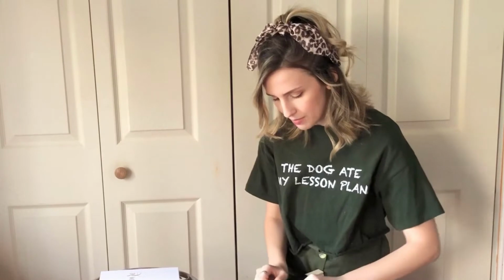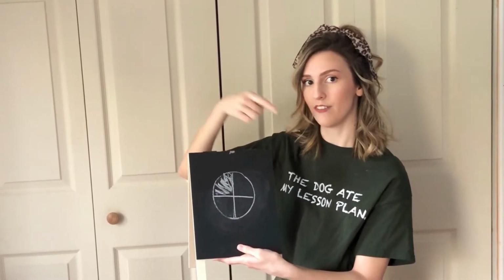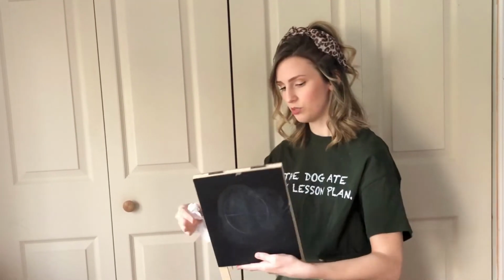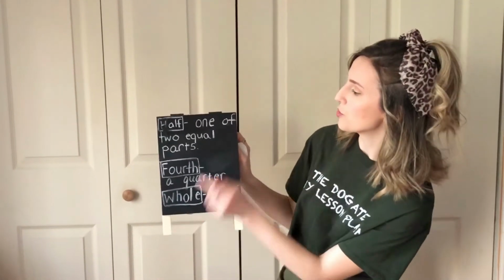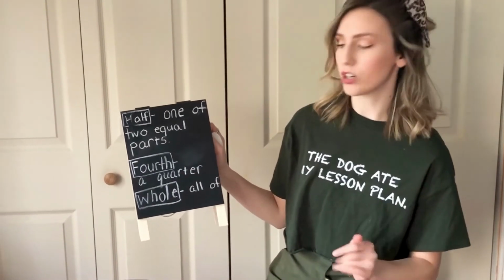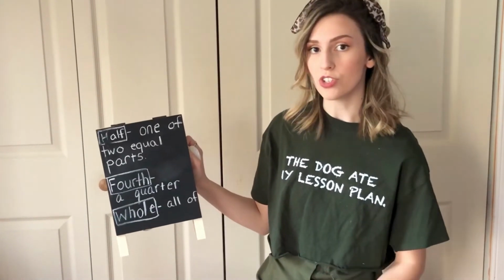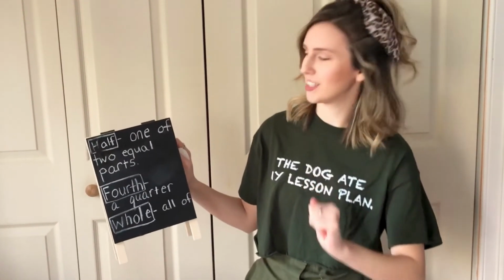First Grade Fractions • Lesson 1